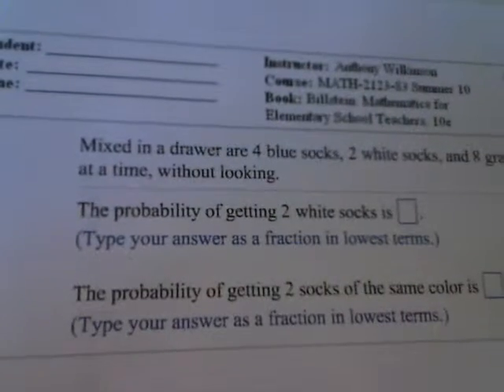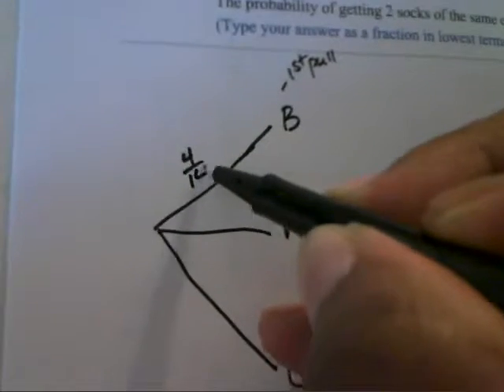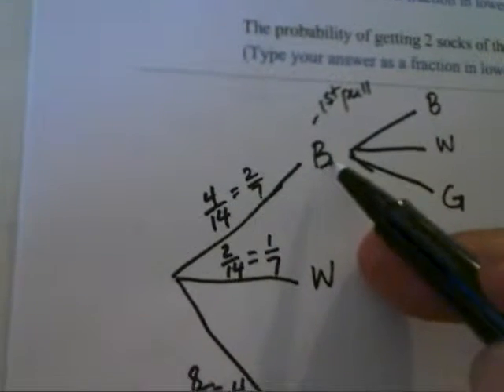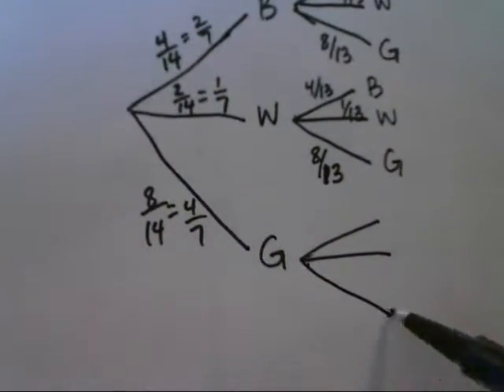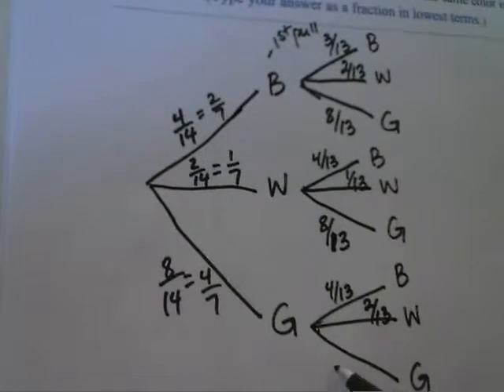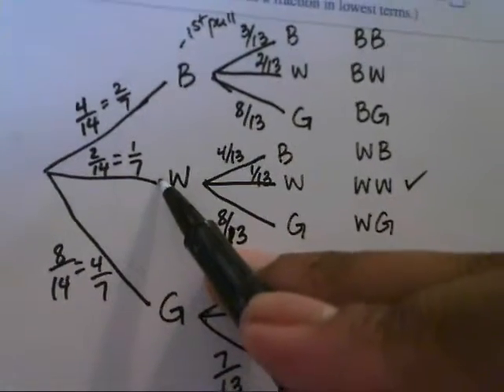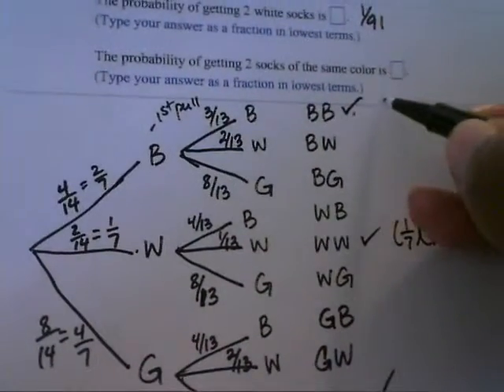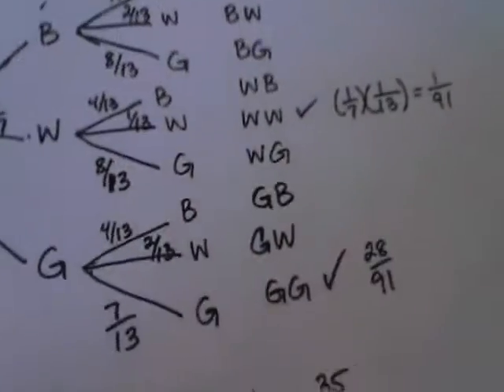MATH2123 Section 9-2-3.wmv